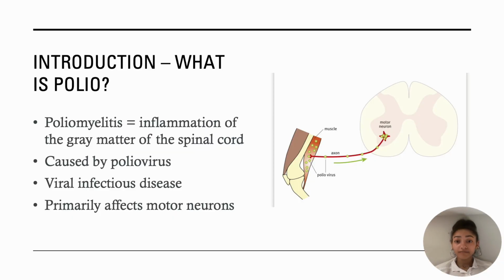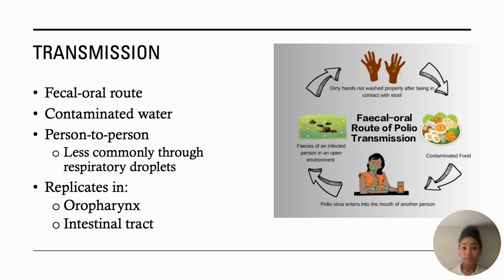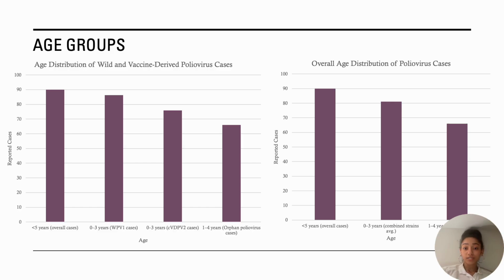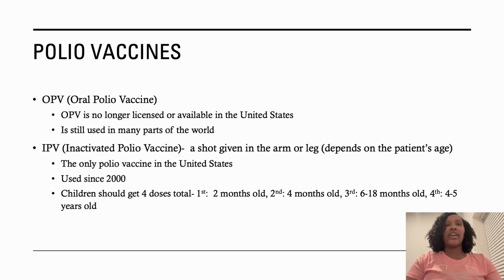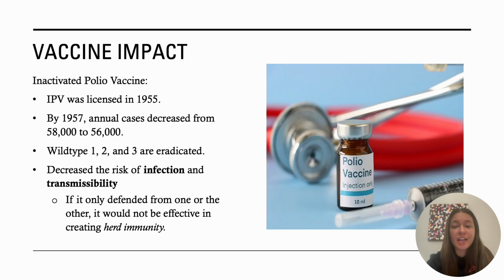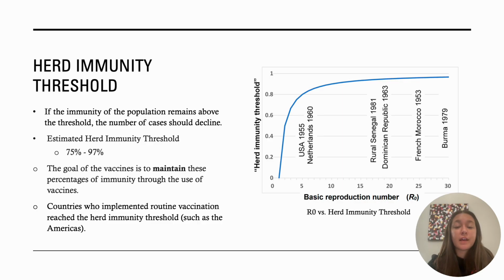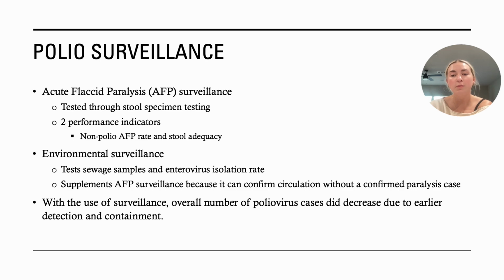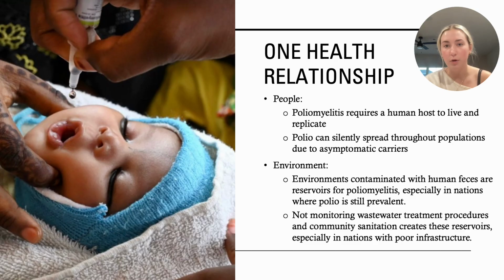ADSC 4250 Polio Powerpoint Alpha Team 1